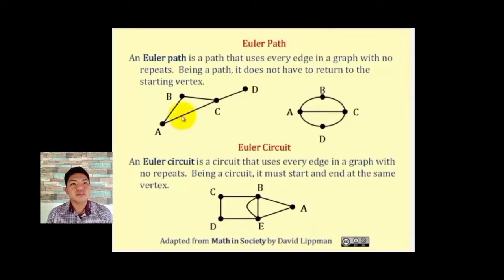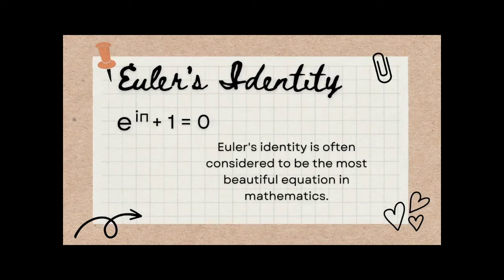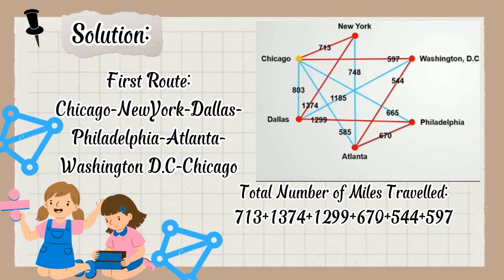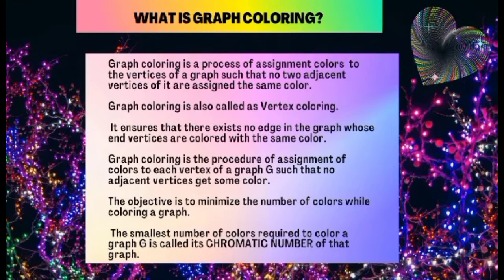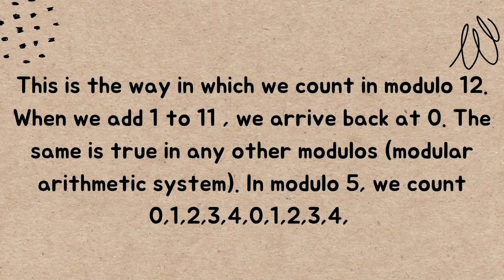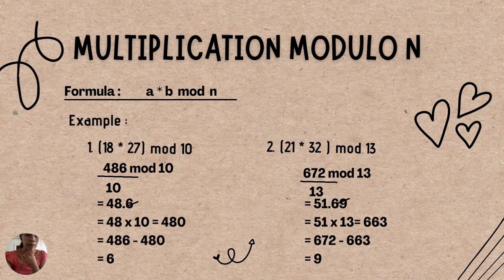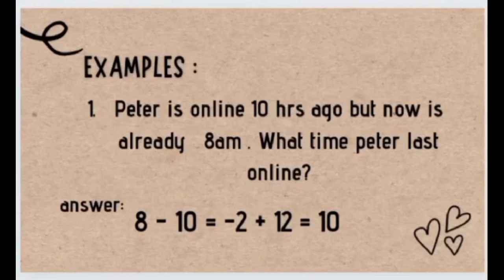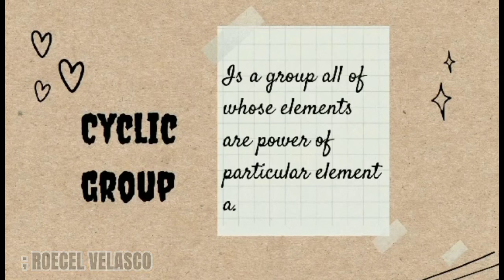September 12, 2022